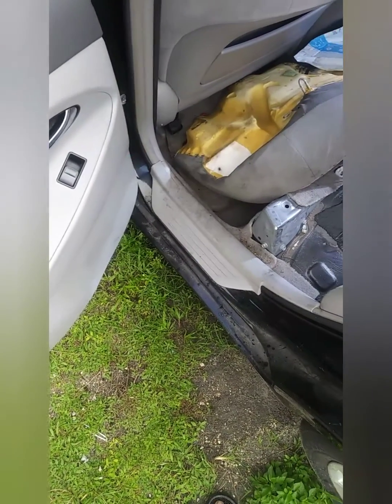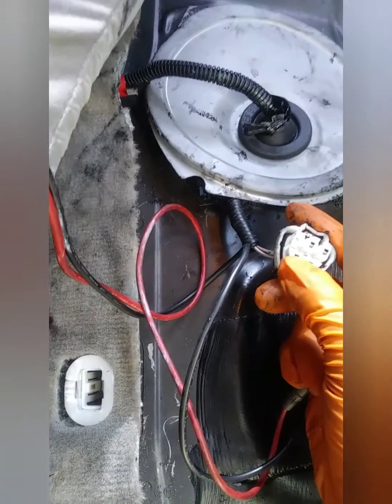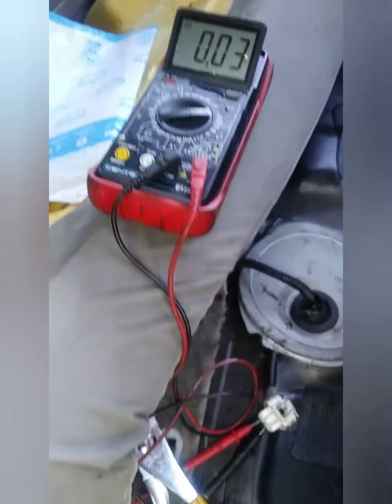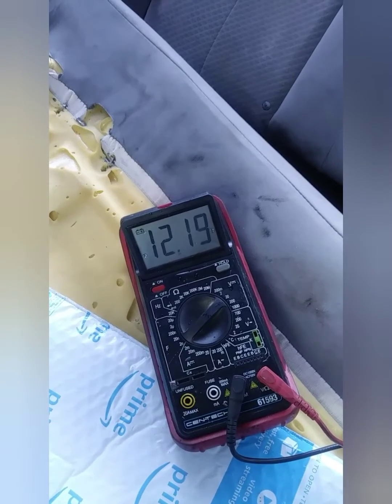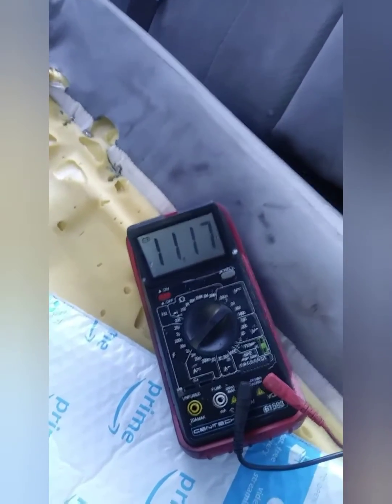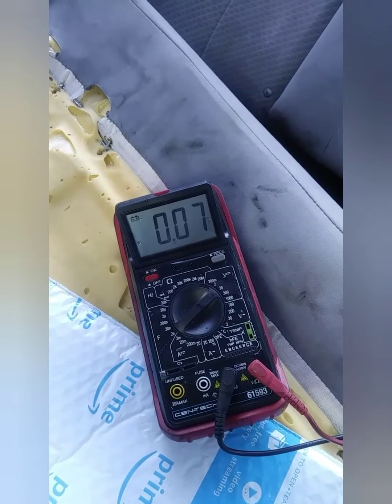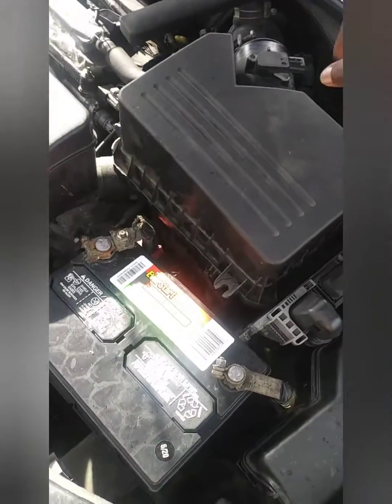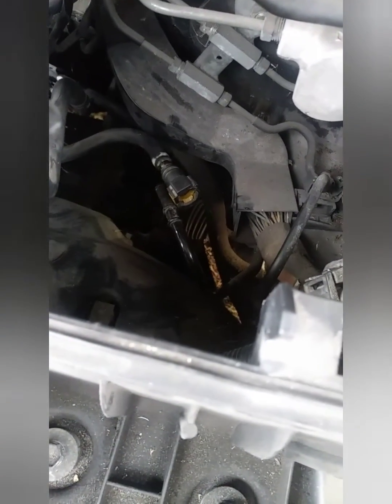2007 Toyota Camry - How to test for a bad fuel pump with a millimeter